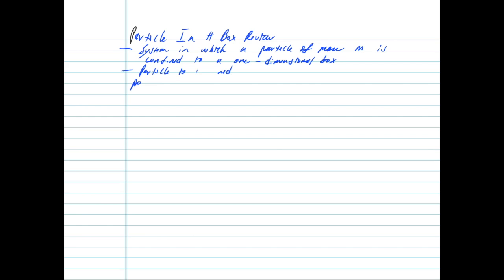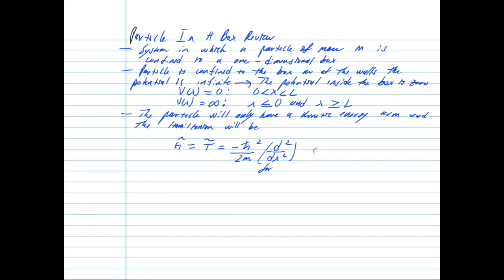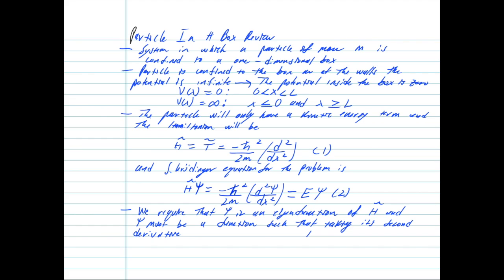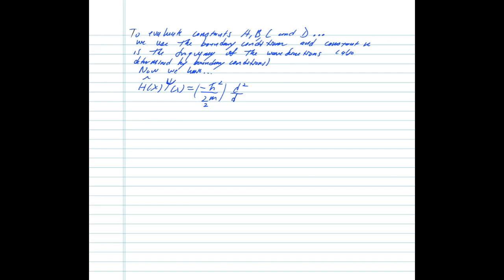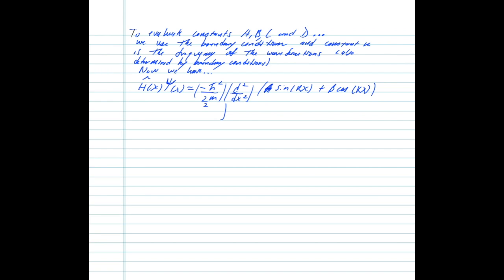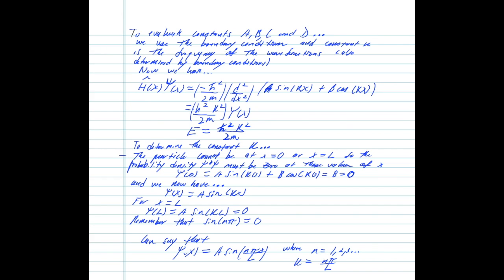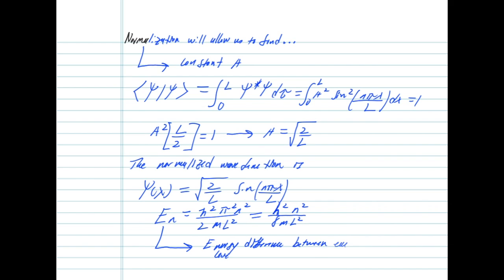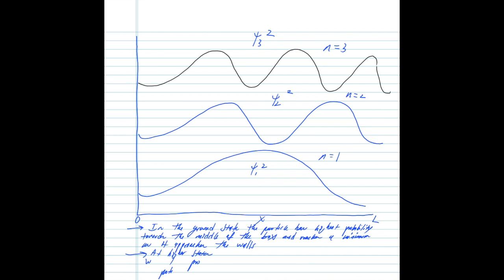Quantum Mechanics: Particle In A Box Review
In this video the particle in a box model in quantum mechanics is reviewed